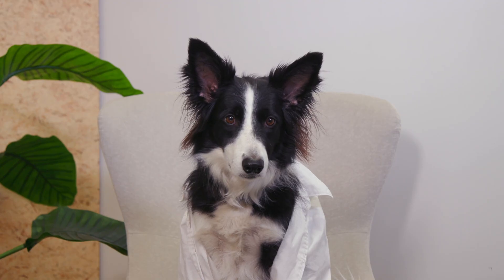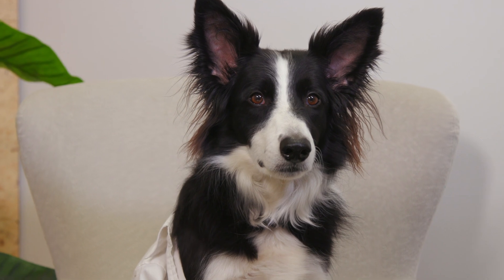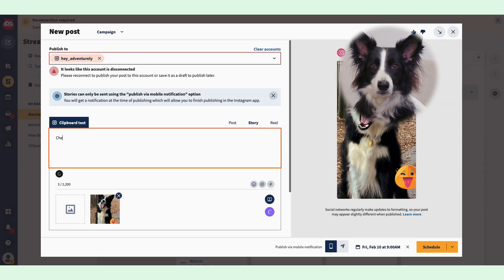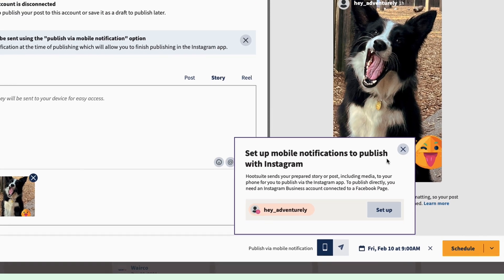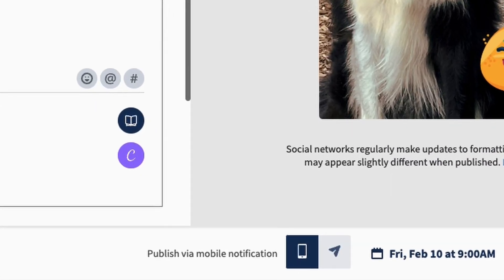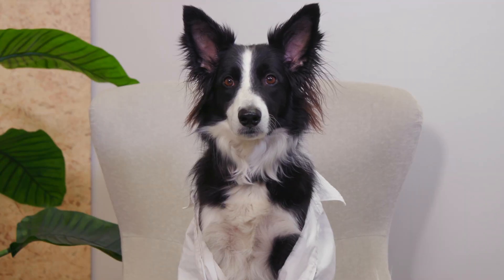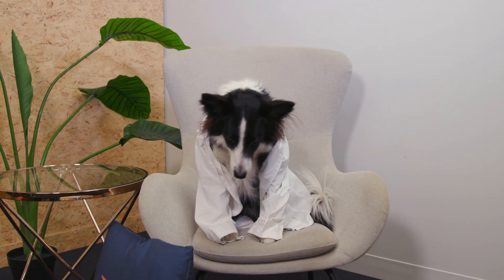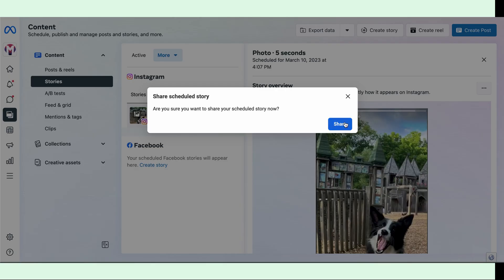How to schedule Instagram Stories in 2024 from computer or desktop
Did you know Instagram is recommending you post six Stories a day now? If you want to post that much AND stay sane, uploading your Stories from your computer desktop and/or scheduling them ahead of time is KEY. In this video, we walk you through the two best ways.

If you want to schedule your Stories on Instagram in advance, the first step is grabbing your free Hootsuite Pro trial: 🥳

And if you want to follow along in detail, read the step-by-step instructions for scheduling Stories from desktop over on the Hootsuite blog
📚CHAPTERS 📚
0:00 introduction
0:51 How to schedule Instagram Stories from computer desktop using Hootsuite
3:50 How to schedule an Instagram Story from PC using Meta Business Suite
4:53 How to view your scheduled Instagram Stories in Hootsuite
5:24 How to view your scheduled Stories in Meta Business Suite